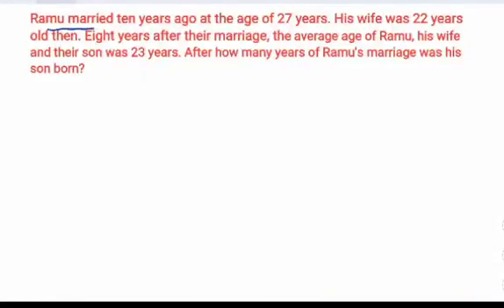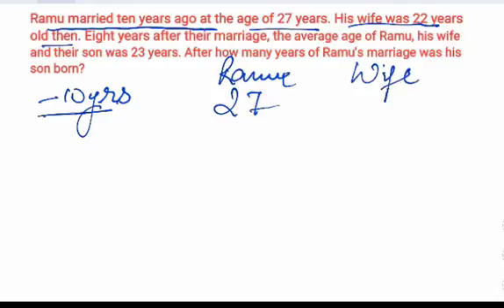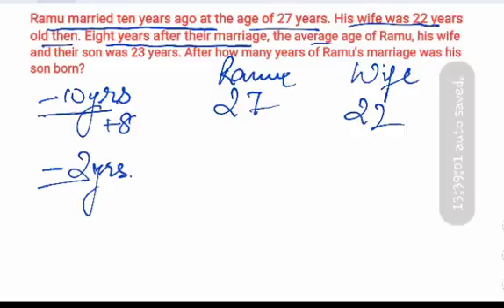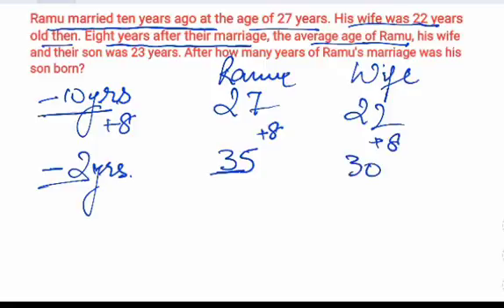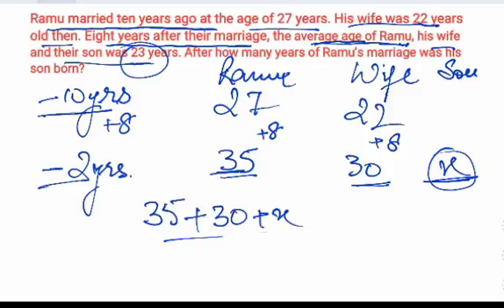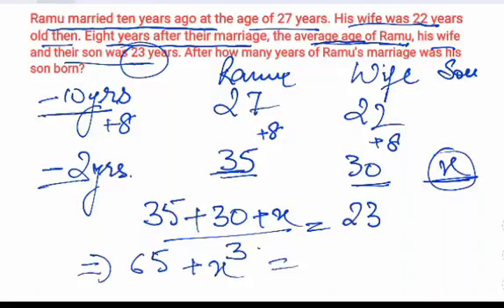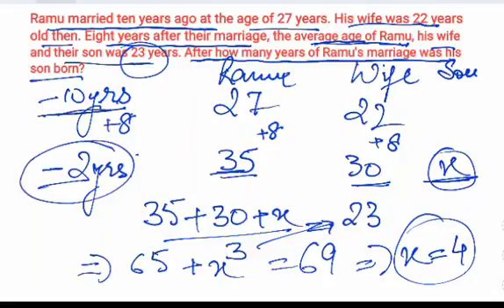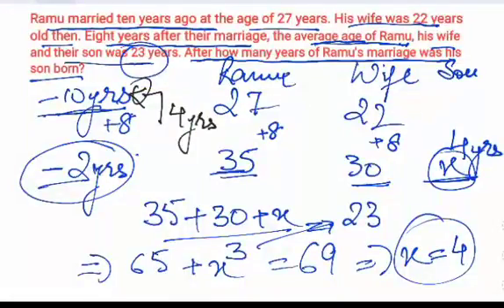Averages Question 1